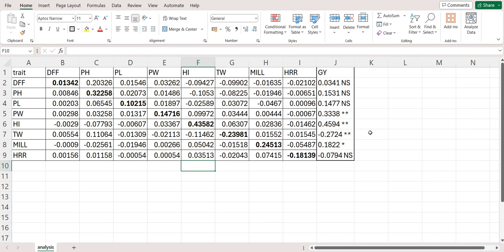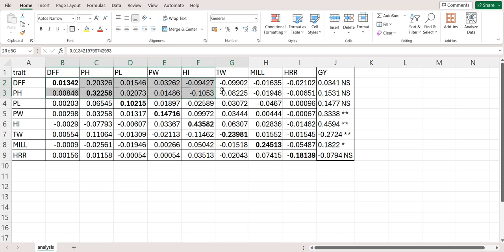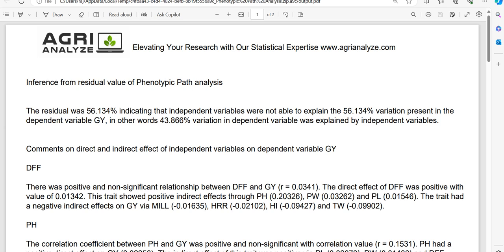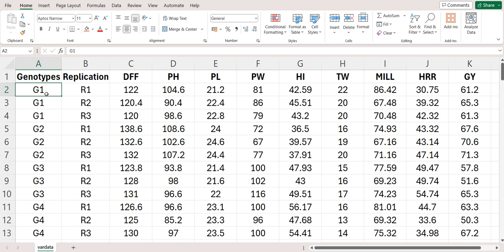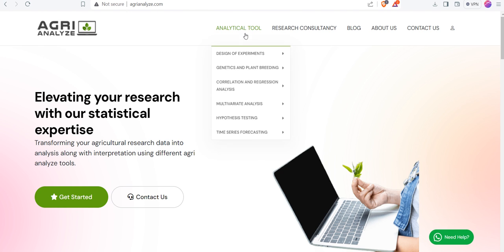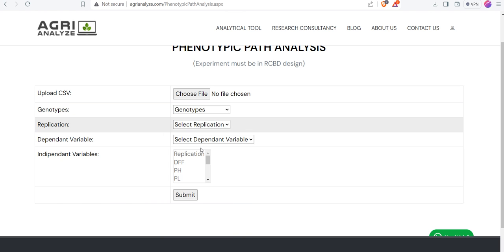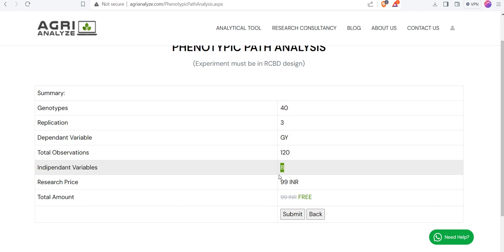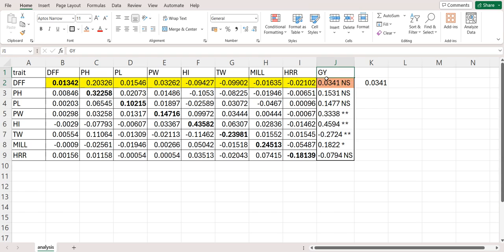Phenotypic Path Analysis along with interpretation using Agri Analyze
This video is all about Phenotypic Path Analysis using Agri Analyze.
The output file will have direct effect, indirect effect and residual values with interpretation in separate pdf.